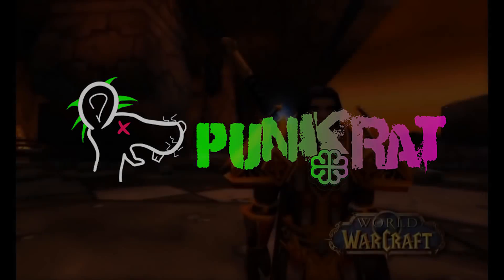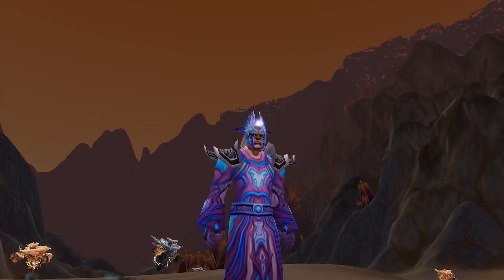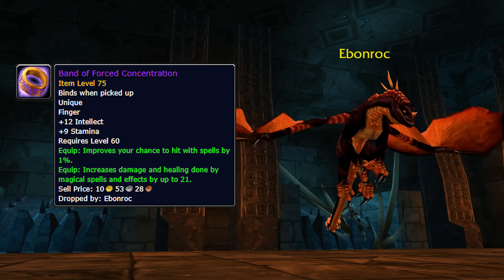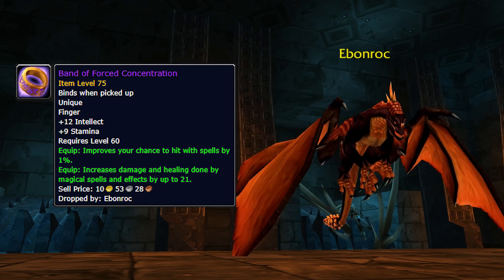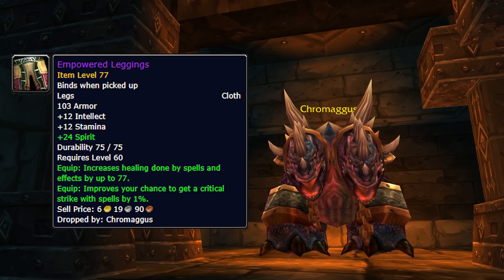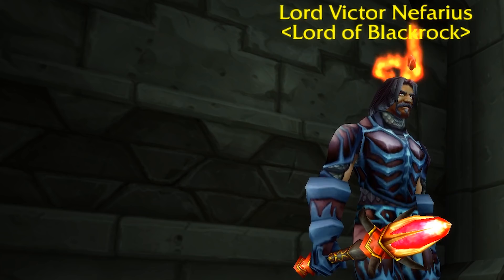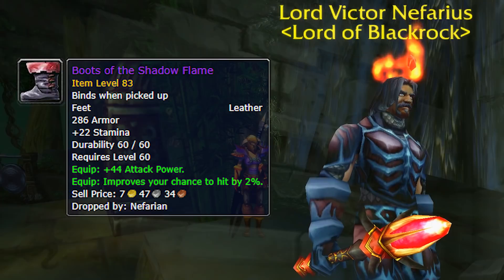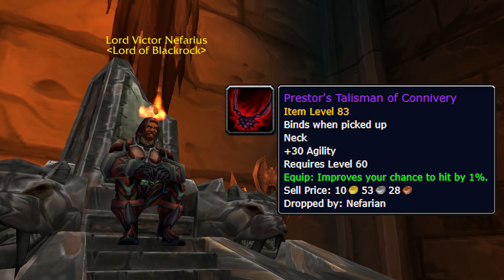Phase 3 Armor Is BUSTED!! (Off-Set Items)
Yo! Soldiers of Classic! Here's a video covering the best off-set armor pieces you can find in Phase 3 (Blackwing Lair)! Theres some seriously good items here that will last till Naxx!